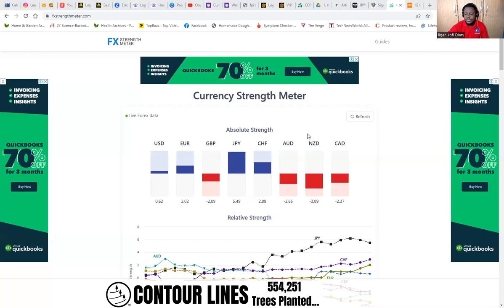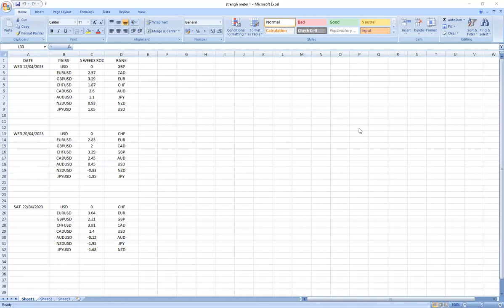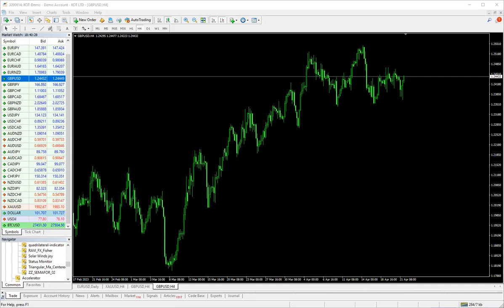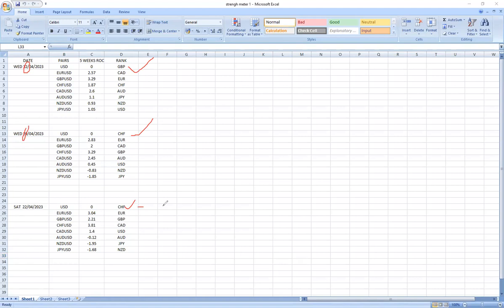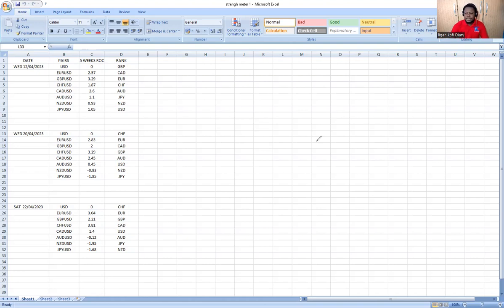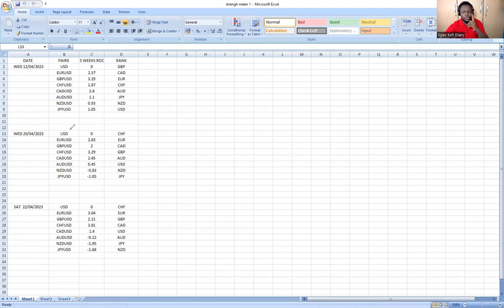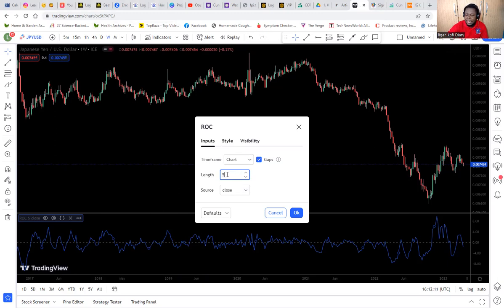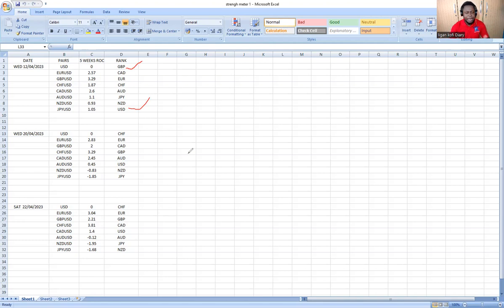How to create your own live currency strength meter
A currency strength meter is a technical indicator used by traders to obtain information about the strength of an individual currency relative to its peers.
A currency strength meter is used to determine which currency pairs is best to trade at a given point of time. And in this video we teach you how to get your own currency strength meter for free.